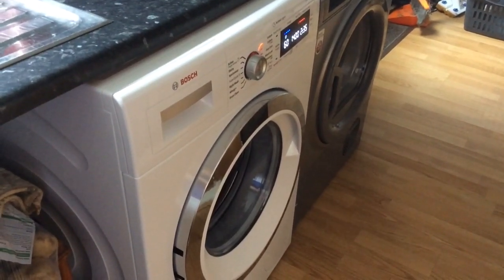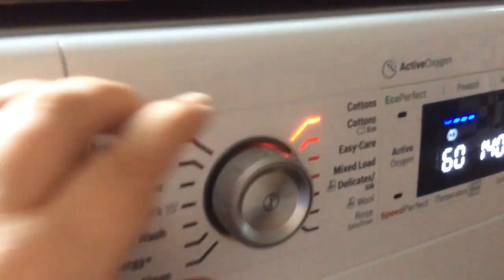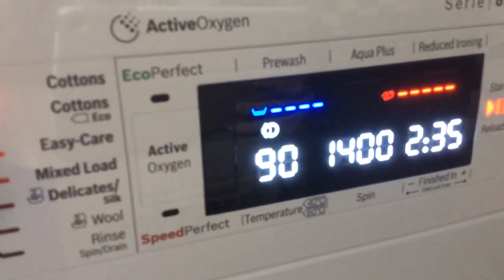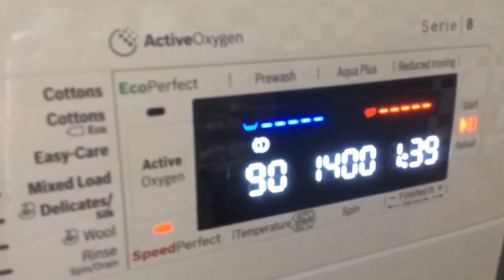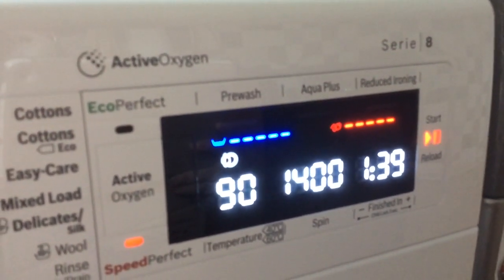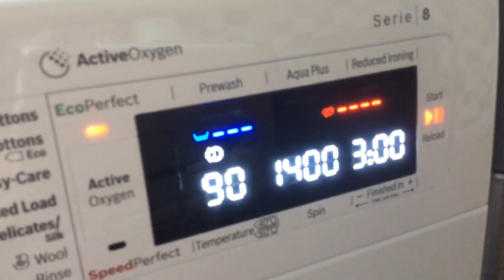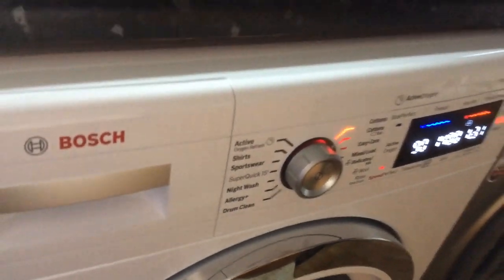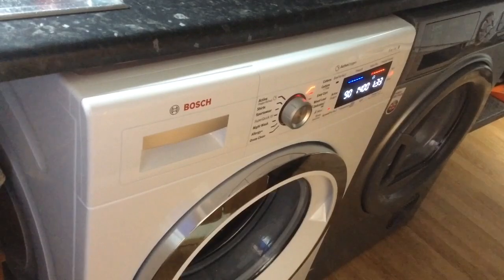Bosch Serie 8 Active Oxygen Washing Machine Review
Review for AO.com. Thank you to AO.com for sending me this machine to review. Shout out for the amazing, efficient and friendly delivery men who installed it for me and took my old one away.